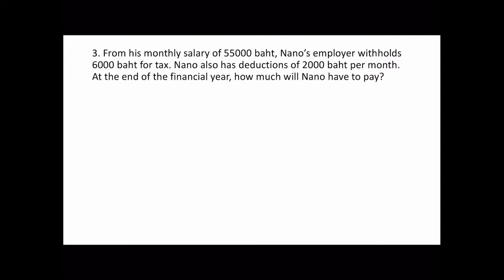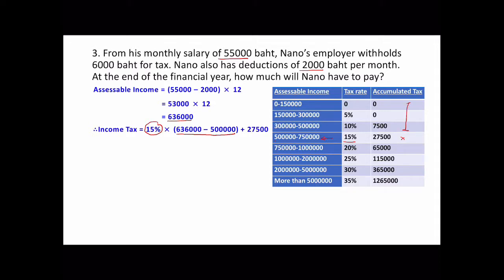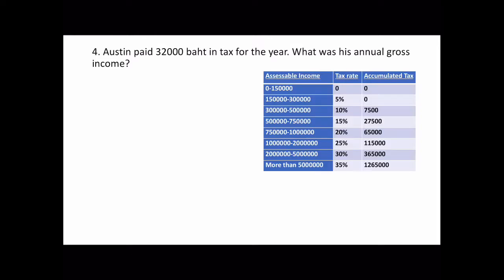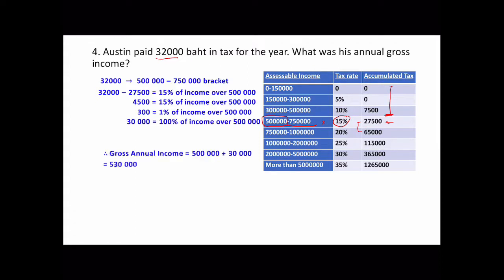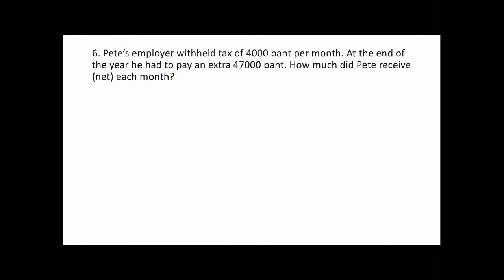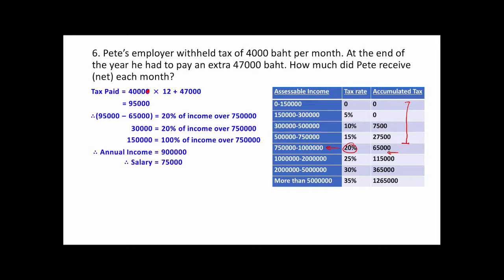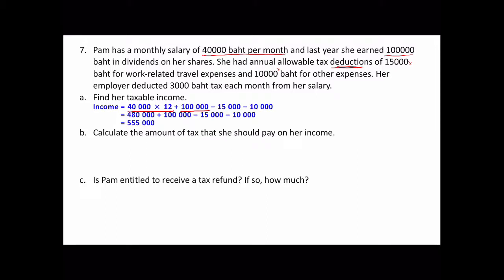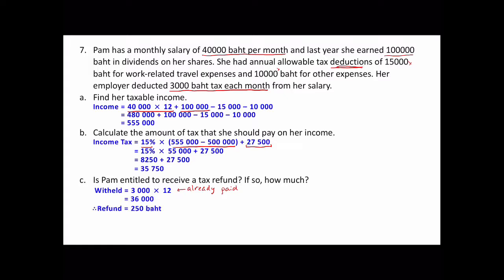More Income Tax